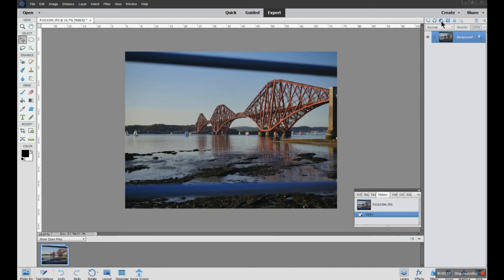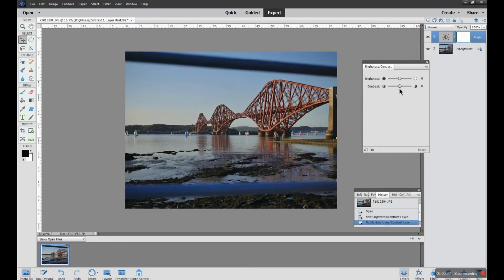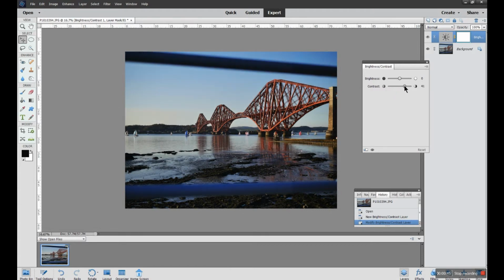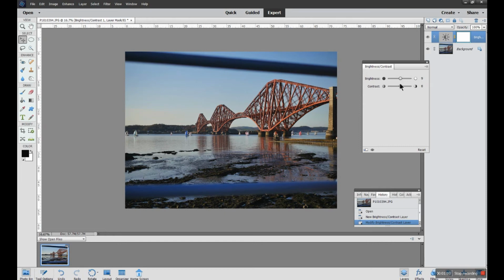Brightness & Contrast Layer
A short tutorial on using the Brightness and Contrast Layer option.